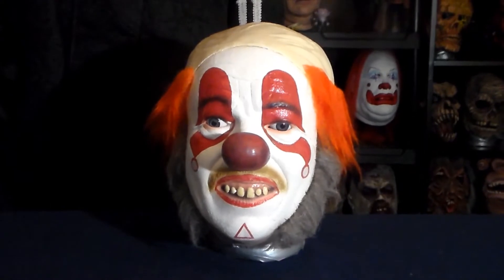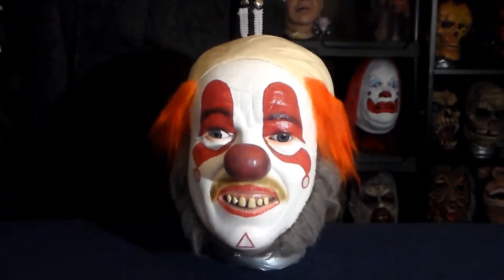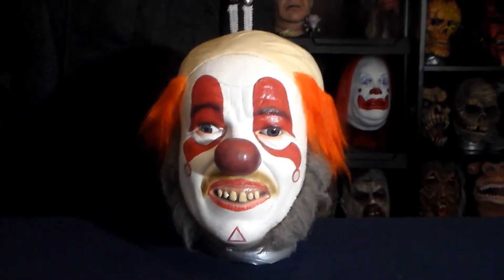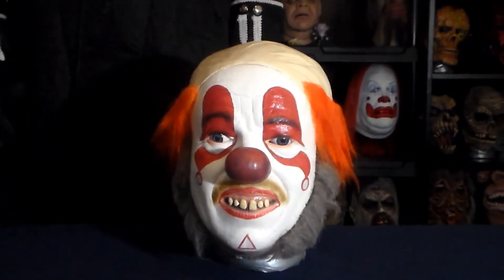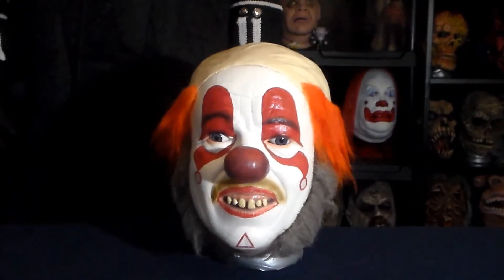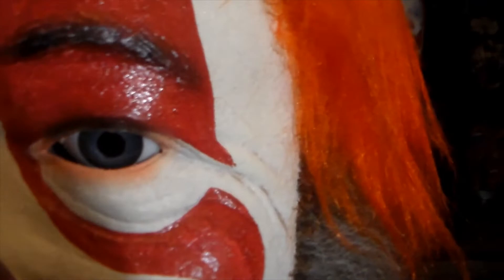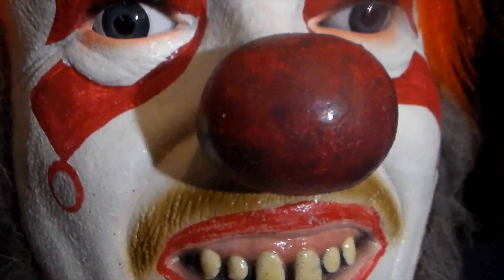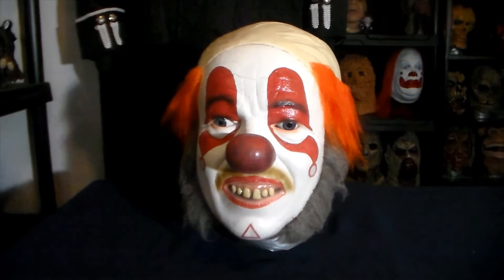TRICK OR TREAT STUDIOS MR BAGGY BRITCHES